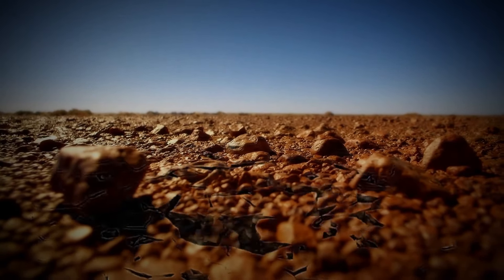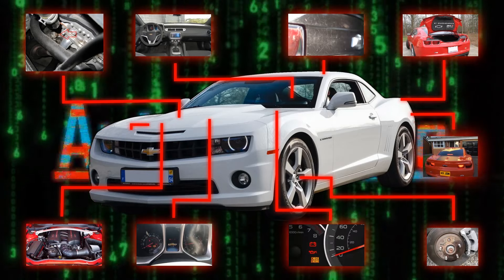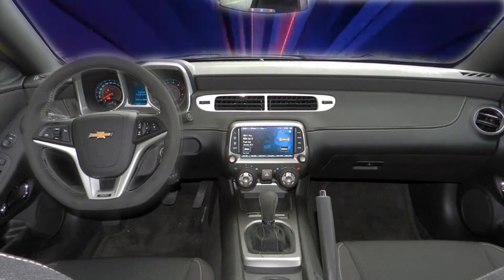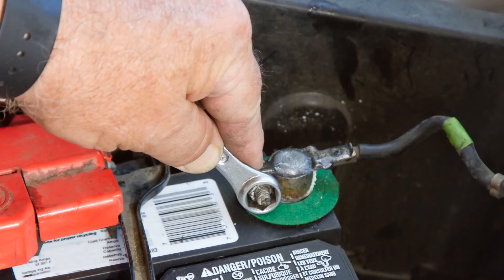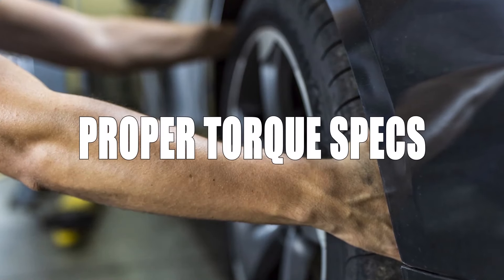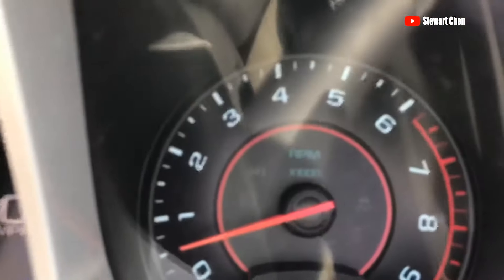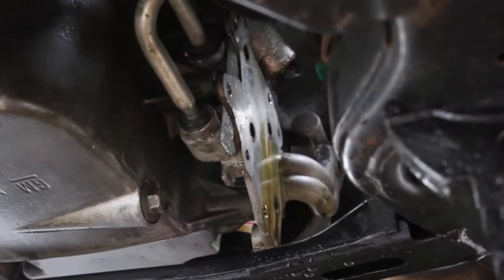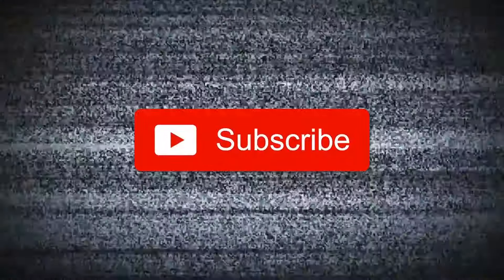Watch This Before Buying a Chevrolet Camaro 2010-2015 (5th Gen)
Hey everyone!
The 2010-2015 Chevrolet Camaro Is a pretty awesome car. People have drifted, dragged, and many people daily drive them. No matter what you decide to do with your Camaro, there are issues that may come up. These issues can be difficult to fix and may surprise you, so that's why I make these videos. In just 5 minutes, I talk about all the common issues on the 5th Gen Chevrolet Camaro that you should know about before you make that purchase. If you already own one, then you can better educate yourself. Either way, my goal is to help.

If you did, check out the playlist because I have more videos along this line and you can better educate yourself on many more cars.

AutoMotivate